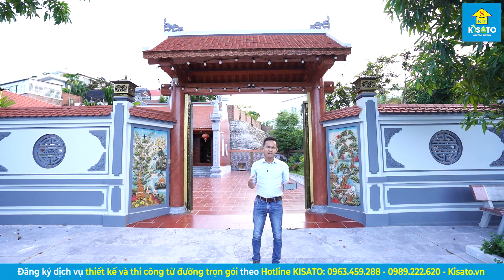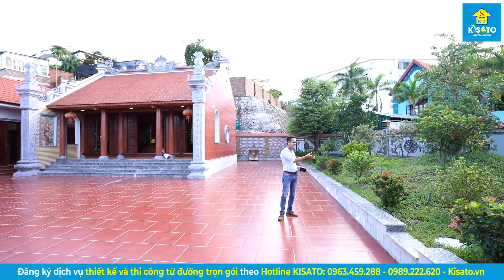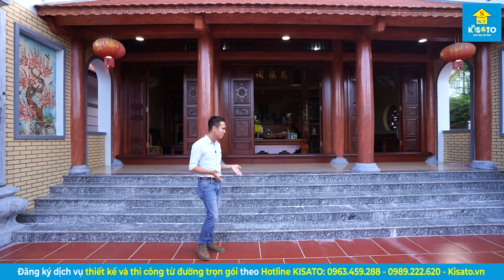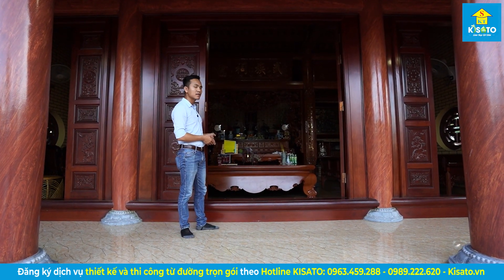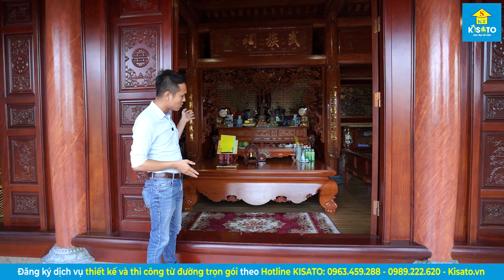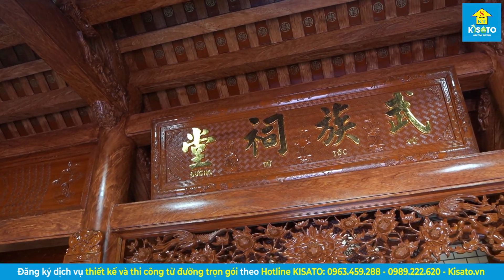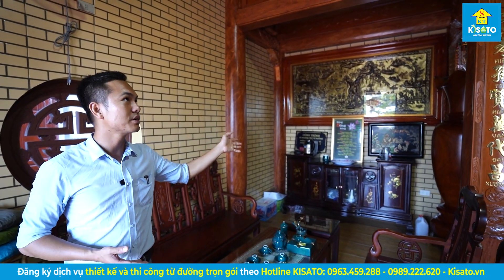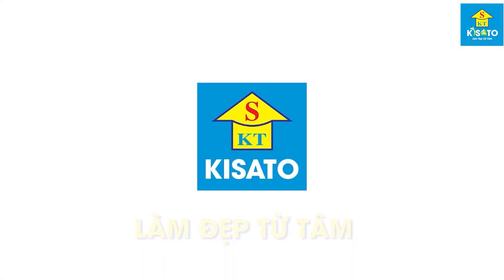Từ Đường Bê Tông Giả Gỗ 3 Gian Đẹp Tại Hạ Long, Quảng Ninh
⭐⭐ Từ đường Kisato mời quý vị cùng tham khảo mẫu từ đường 3 gian bê tông giả gỗ đẹp được chúng tôi thiết kế - thi công trọn gói cho gia đình gia chủ Hoàng Tâm có địa chỉ tại Hạ Long, Quảng Ninh.

💦 Xem thêm 1000+ bộ sưu tập mẫu từ đường đẹp năm 2023 chỉ từ 700 triệu tại
💦 Tham khảo bảng báo giá thiết kế - thi công trọn gói từ đường

📌 CĐT: Hoàng Tâm
Địa chỉ: Hạ Long, Quảng Ninh
Công trình: Từ đường 3 gian bê tông sơn giả gỗ
Phong cách: Nhà thờ Bắc Bộ truyền thống
Diện Tích: 8.87*8.93m
Thiết kế thi công trọn gói bởi: KISATO

✔️ TỪ ĐƯỜNG KISATO với triết lý Làm Đẹp Từ Tâm và đội ngũ thợ lành nghề xuất phát 100% từ những làng nghề làm từ đường, nhà thờ họ truyền thông - Cam kết luôn đảm bảo chất lượng cao nhất cũng như tiến độ thi công, đảm bảo công năng cũng như tính thẩm mỹ của công trình; toàn bộ vật tư được chúng tôi lựa chọn khắt khe, kiểm định nghiêm ngặt để khách hàng có thể yên tâm về chất lượng, đồng thời giúp tiết kiệm chi phí và thời gian cho chủ đầu tư.
✔️ Và để làm được điều đó, với mỗi công trình thi công trọn gói từ đường - nhà thờ họ đẹp, TỪ ĐƯỜNG KISATO luôn áp dụng quy trình giám sát 5 lớp vô cùng chặt chẽ như sau.

💥 Với sứ mệnh “Nâng cao tiêu chuẩn sống cho người Việt” Từ Đường Kisato đã thổi hồn cho biết bao mẫu thiết kế, công trình xây dựng từ đường - nhà thờ họ thông qua từng bước phục vụ khách hàng một cách chu đáo nhất.
🏡 CÔNG TY CỔ PHẦN XÂY DỰNG TỪ ĐƯỜNG KISATO
✅ Thiết kế và thi công:
      - Từ Đường Gia Tiên, Nhà Thờ Họ Với Chất Liệu Bê Tông Giả Gỗ
- Từ Đường Gia Tiên, Nhà Thờ Họ Bằng Gỗ Như Gỗ Lim, Gỗ Xoan, Gỗ Hương, Gỗ Mít,.
      - Nội Thất Từ Đường, Nhà Thờ Họ Với Các Dạng Như Sơn Son Thếp Vàng, Gỗ Dát Điểm Vàng
🏡 THAM KHẢO THÊM CÁC MẪU TỪ ĐƯỜNG - NHÀ THỜ HỌ ĐẸP KHÁC CỦA TỪ ĐƯỜNG KISATO
✔️Các kỹ thuật thi công từ đường quan trọng cần biết
🏡ĐỊA CHỈ TRỤ SỞ KISATO :
🔹 HÀ NỘI:
+  B1.4 LK09 .VT20 Khu Đô Thị Thanh Hà - Quận Hà Đông - TP Hà Nội
🔹 NINH BÌNH:
+  Khánh Trung - Yên Khánh - TP. Ninh Bình
🔹 THANH HÓA:
+ Biệt thự số PL3-16 - Đường Phong Lan 3 - Vinhomes Star City - T.P Thanh Hóa.
🔹 ĐÀ NẴNG:
+  Số Nhà 42 - Đường Khúc Hạo - Phường Mân Thái -  Quận Sơn Trà - TP Đà Nẵng
🔹 HỒ CHÍ MINH:
+ Căn P16 - Khu đô thị Park Riverside - Q9 - TP. Hồ Chí Minh
🔹 ĐỒNG NAI:
+ Căn NA.T24-1.20 - Dự Án Aqua Sunharbor 1 - KĐT Sinh Thái AQUA CITY - Biên Hòa - Đồng Nai
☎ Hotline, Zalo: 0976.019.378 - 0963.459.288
❌Bản quyền thuộc về "TỪ ĐƯỜNG KISATO"⛔
© Copyright by TỪ ĐƯỜNG KISATO ⚠️ Do not Reup ⚠️